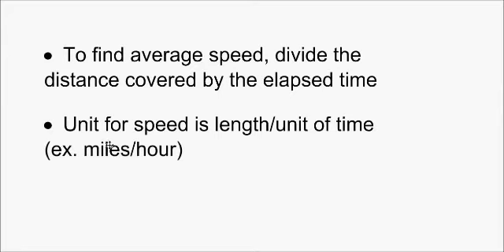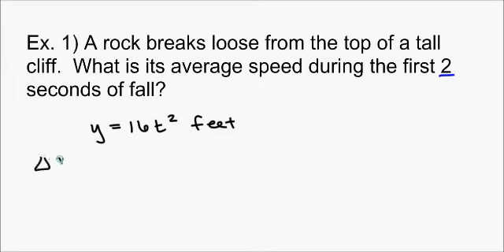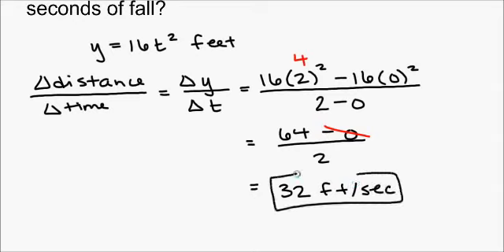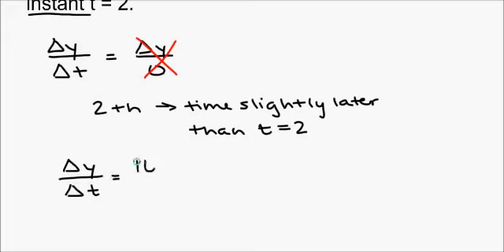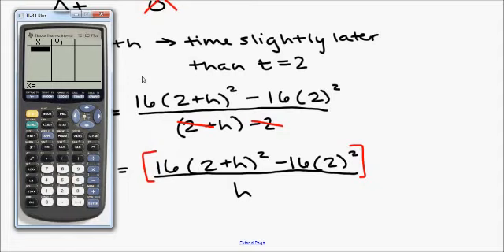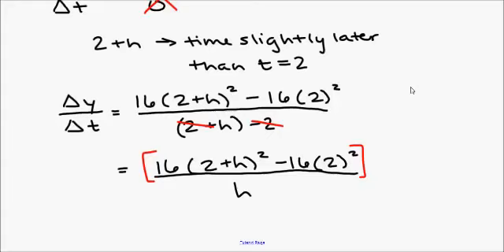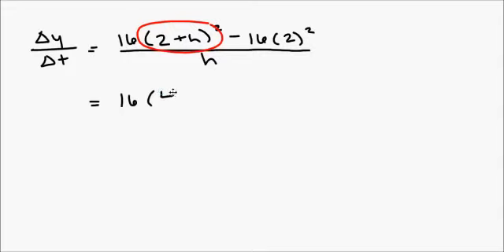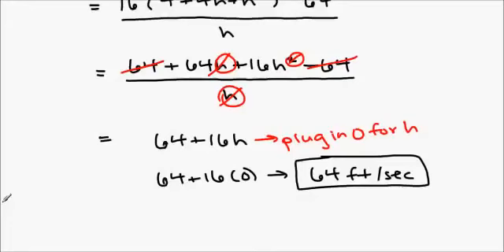2 1 Rates of Change and Limits part 1